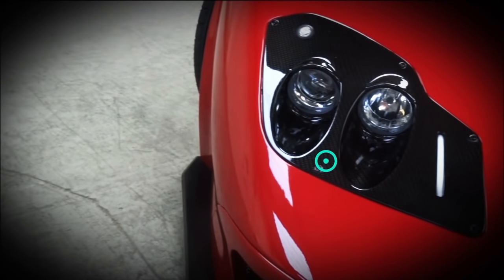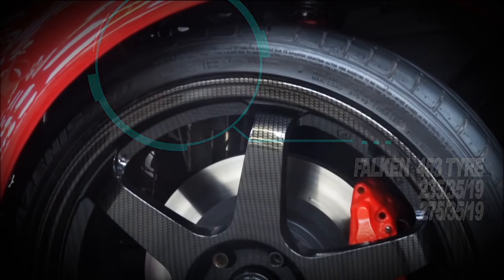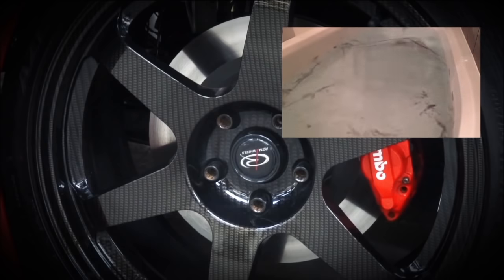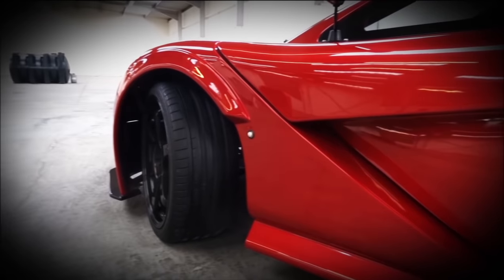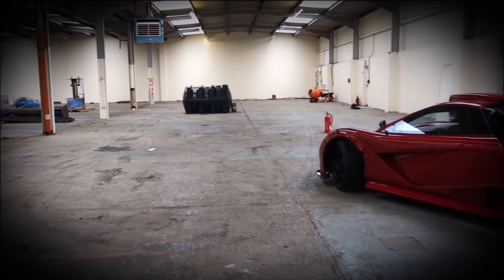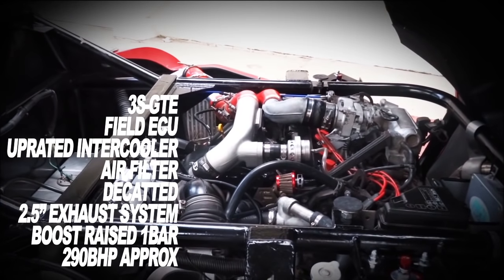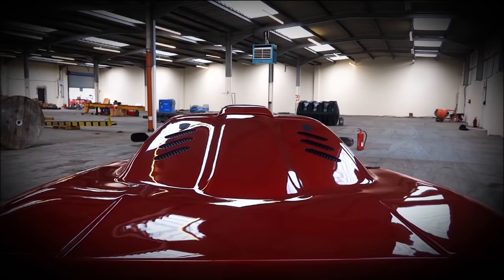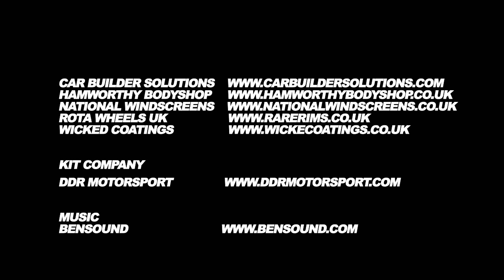Kit Car Complete Review: DDR Motorsport GT4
A review of my completed DDR Motorsport GT4 kitcar. I've been asked a few times what I use to clean the car. So I've put the basics that I use.

- Wash mitt, always a mitt!! I find which one doesnt matter.

- Cheap and cheerful, I use this because I always polish after. So the protection comes from that.

- Up till now always used this polish but am going to try others not because im unhappy but things change,

- Meguiars Carnauba Wax, does a great job and is good value.

- Tyre shine, Always tyre shine, it finishes the look. it lasts well